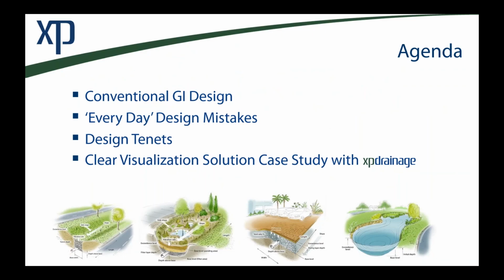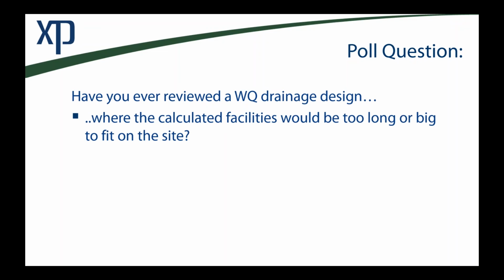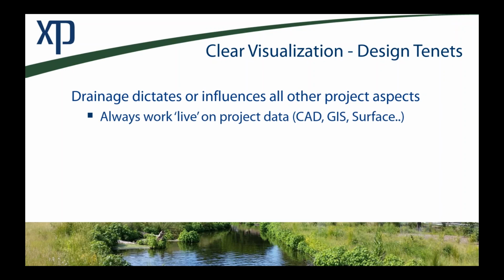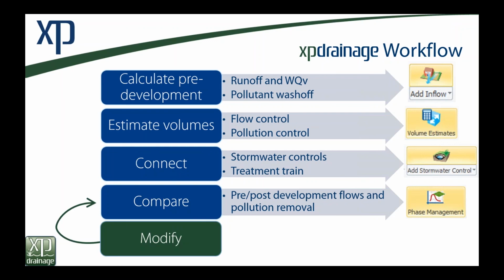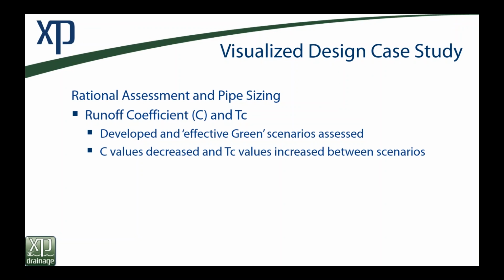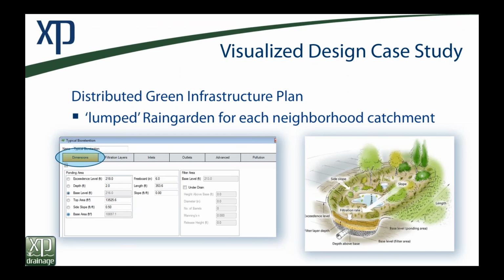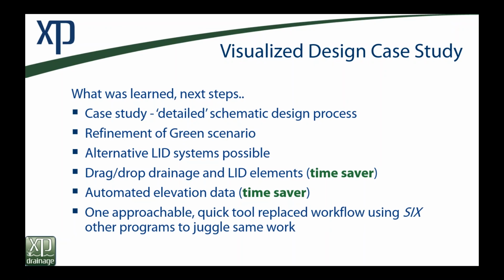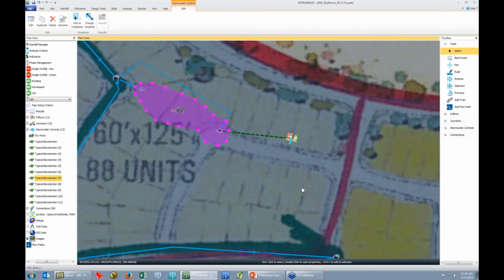Case Study for Improved LID Design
We often hear from Stormwater Planners and Designers that Green Infrastructure schemes created with simplistic tools have led to budget overruns and on occasion, retrofits to fix inadequate designs. Moreso, there is a frustration with the overall process of trying to include LID elements as an after-thought, rather than an integrated part of the process.

In this webinar, Zach Sample, P.E., will take a look at a workflow and tool (XPDRAINAGE) that can increase the effectiveness and efficiency of LID design, using a current Case Study in progress.